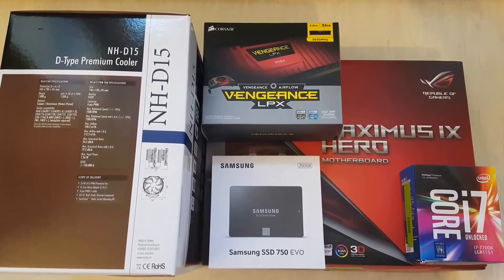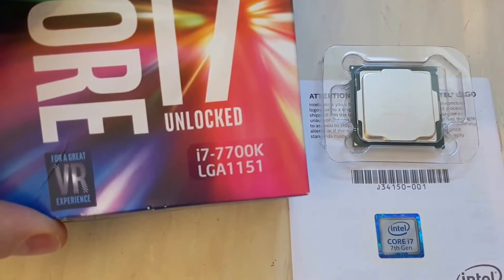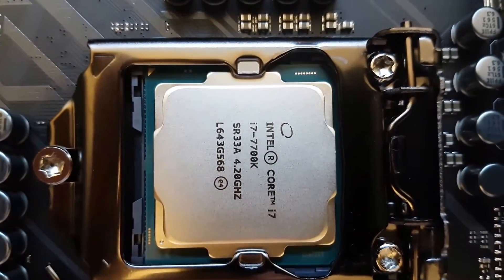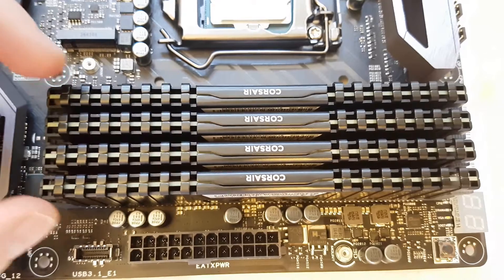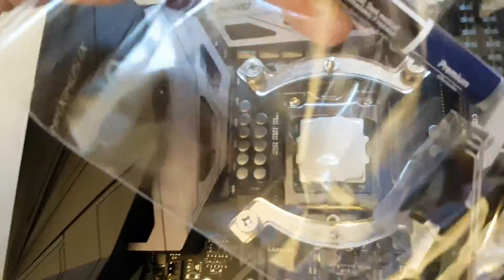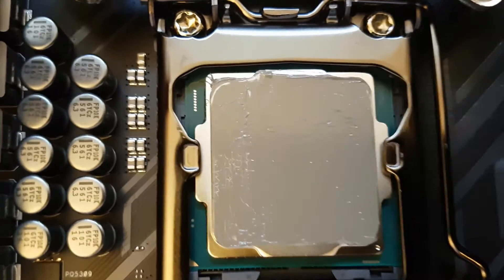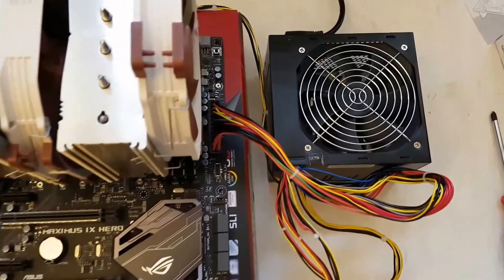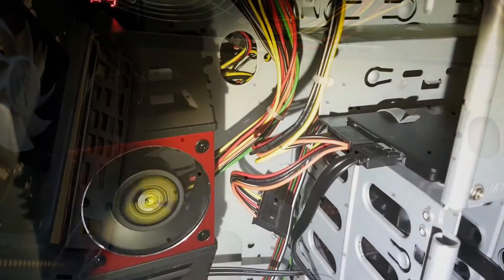How to build your own high-end bench PC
CPU: Intel Core i7 7700K 4x 4.20GHz So.1151 WOF
CPU Fan: Noctua NH-D15 Tower Cooler
Mainboard: Asus ROG Maximus IX Hero Intel Z270
RAM: 32GB Corsair Vengeance LPX DDR4-3600 (CMK32GX4M4B3600C18)